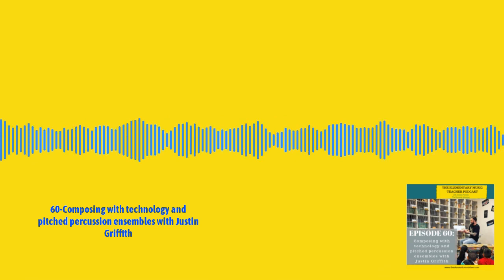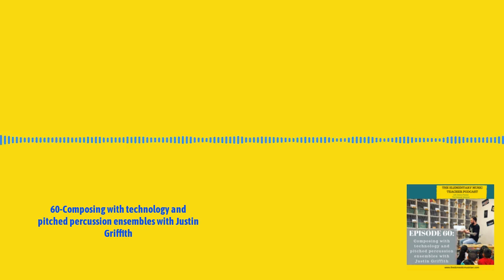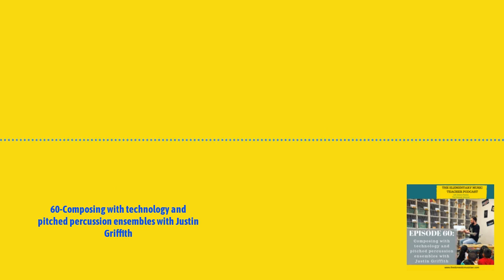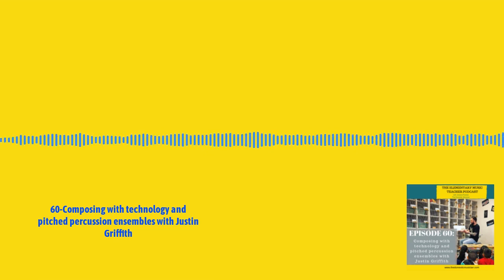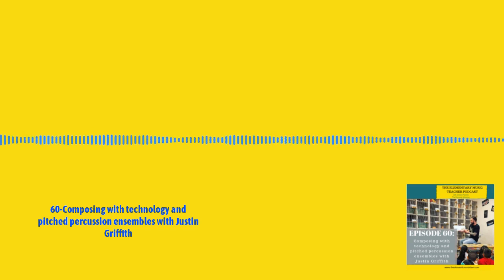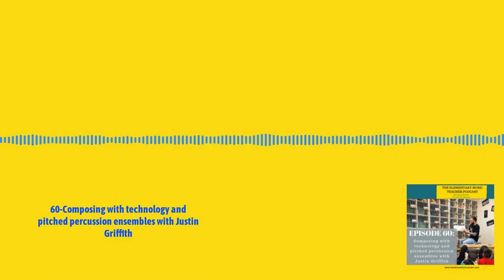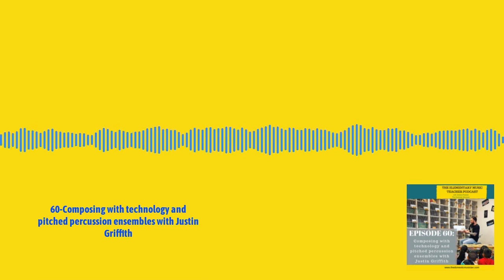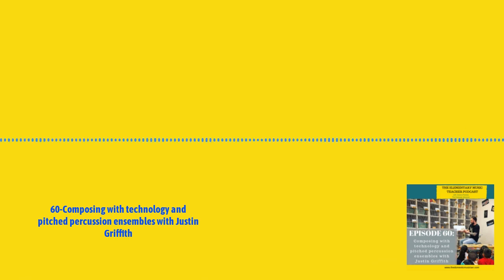60-Composing with technology and pitched percussion ensembles with Justin Griffith | The...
In this episode, Justin Griffith and I talk about teaching composing to your students, how to use technology, even if you don't have much of it, and starting a pitched percussion (or any other) ensemble. He shares so many amazing and helpful advice for elementary music teachers.

After studying classical voice & graduating with a Bachelor of Music Degree from the University of North Texas in 2005, Justin Griffith began teaching music at Vitovsky Elementary School in Midlothian, Texas. Since then, he's continued developing skills as an educator, songwriter, composer, performer, & audio engineer. Music is the focus, but the ultimate goal is to teach children how to be good humans. Building a comfortable & safe environment while providing a lifelong outlet for students is the foundation of his philosophy.

I'd love for you to leave a rating and a review of the podcast on I-tunes, be sure to share the podcast with any music teacher friends who would find it helpful and be sure to tag me on None Facebook.